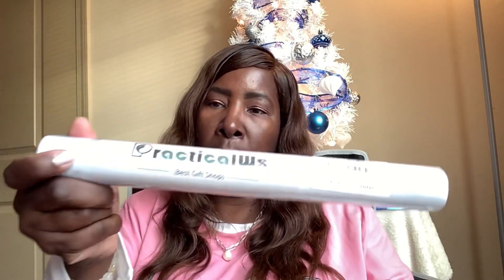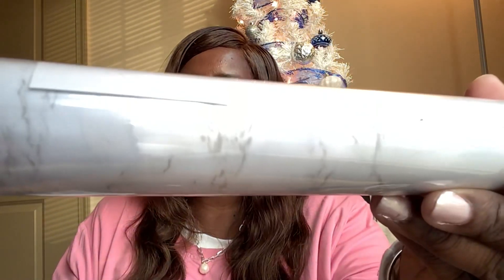AMAZON HAUL | DECEMBER 9, 2023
Welcome to Cherries Hauls and More Vibes🍒. Happy Holidays! Please have a blessed day/night.

Glossy Marble Paper Granite Grey/White Roll Kitchen Countertop Cabinet Furniture Refurbishment Thick Wallpaper PVC Easy Removable Upgrade 11.8"x78.7"

RW GARCIA Organic Sweet Potato Crackers, 5.5 OZ

Facebook Cherrie B A Brown